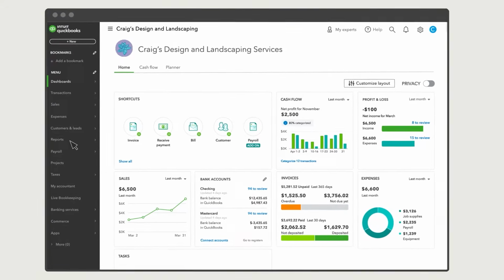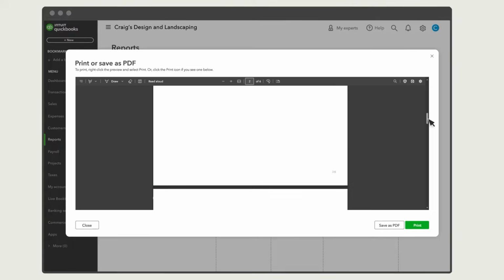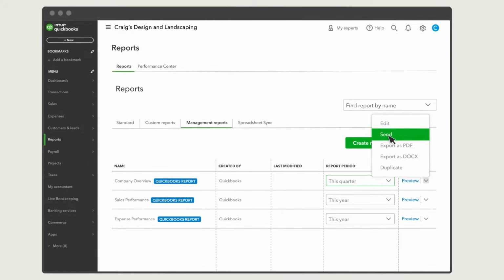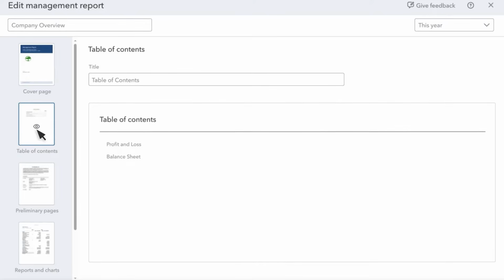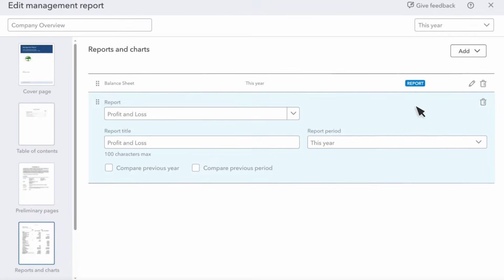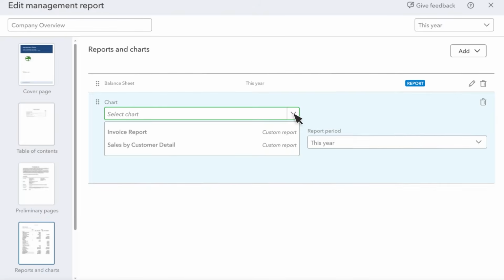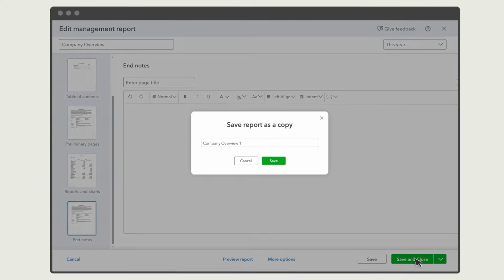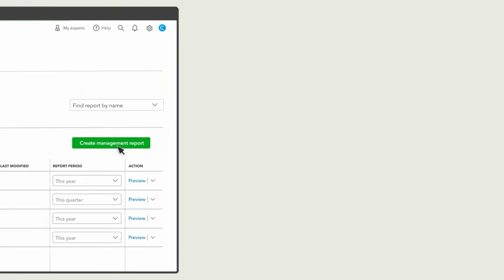How to use management reports in QuickBooks Online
With QuickBooks Online, you can combine multiple reports and charts together into a single document called a management report. Then, you can use the management report for presentations, email it, or download it for later reference.

Let’s go over how to create a management report and then explore ways to access and distribute it.

0:00 Introduction
0:26 Download pre-built reports
1:07 How to edit pre-built reports
2:08 How to add charts to a report
2:20 Saving changes to your report
2:48 Where to create a new management report